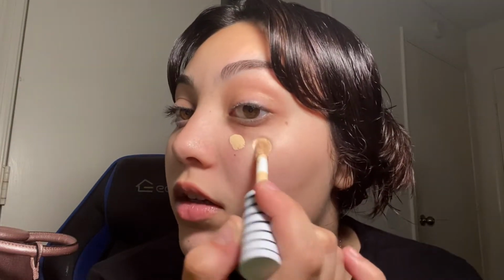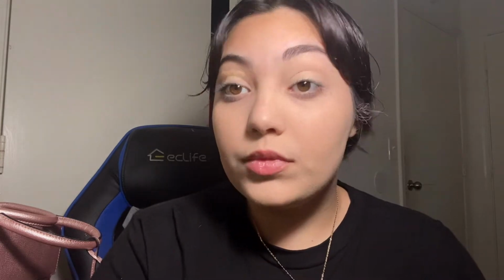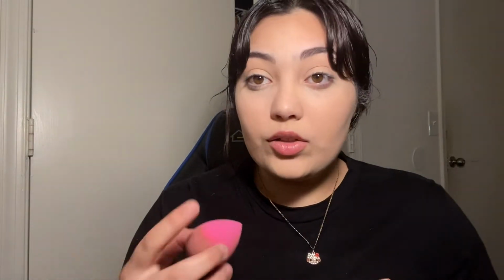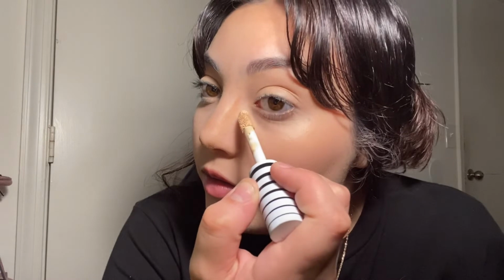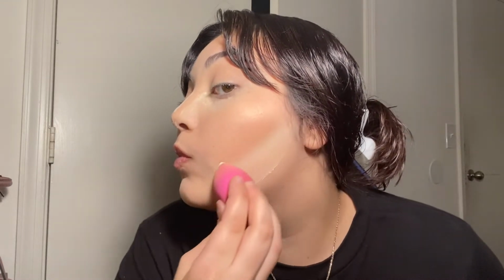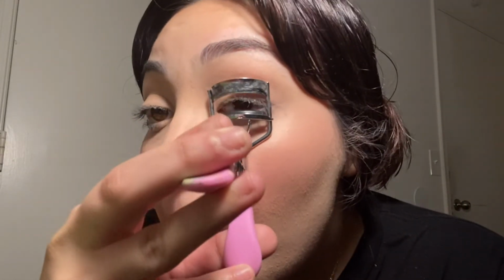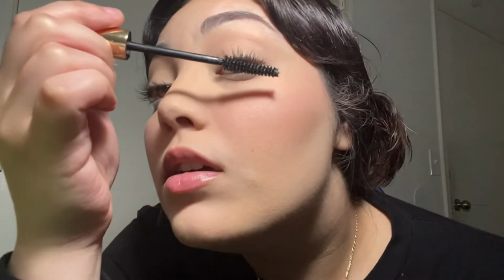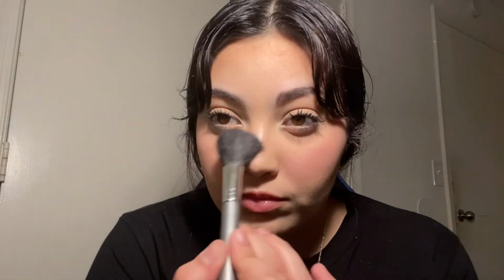My *UPDATED Everyday Makeup Tutorial | Hayley Martinez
❥ hey my loves i hope you guys enjoyed watching this makeup tutorial as much as i enjoyed making it

- I'm 18
- I film on an iPhone 11
- edit with VLLO
- I'm from VA